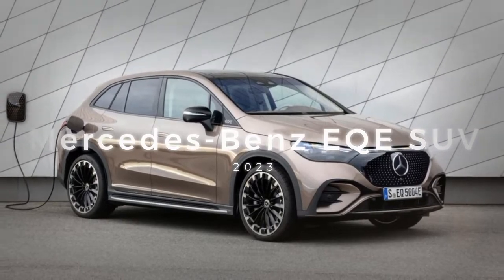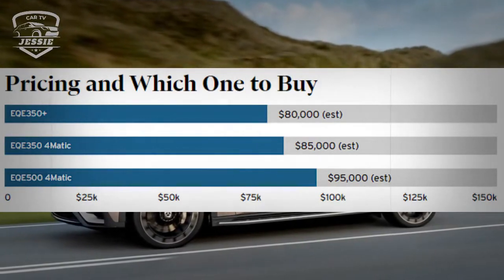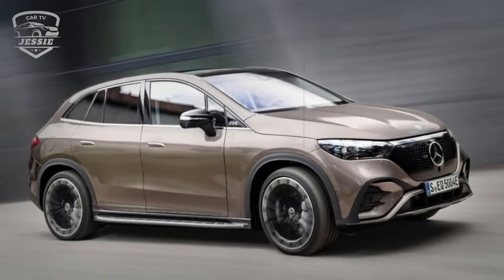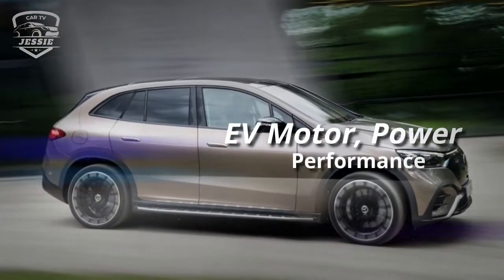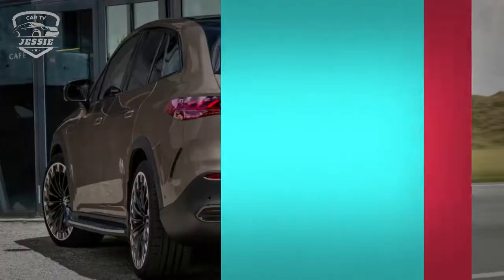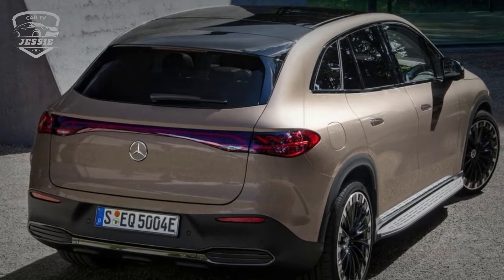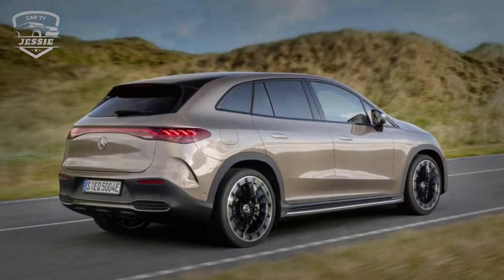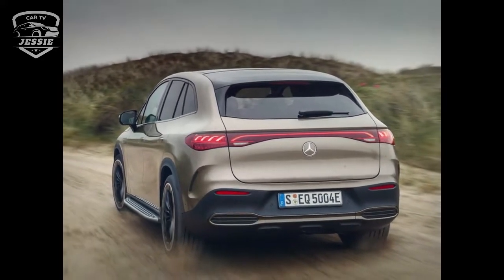Mercedes AMG EQE SUV - What You Need to Know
In this video, we'll take a closer look at the new Mercedes AMG EQE SUV, and discuss what it is, what it's worth, and what it'll cost you.

If you're looking for a luxurious and powerful SUV, then you need to check out the new Mercedes AMG EQE SUV. This vehicle is crafted with high-quality materials and features some impressive interior details. So if you're in the market for a new SUV, be sure to watch this video to learn more about the Mercedes AMG EQE SUV!